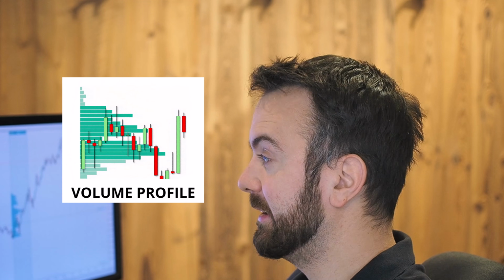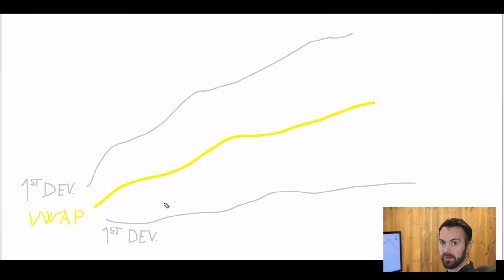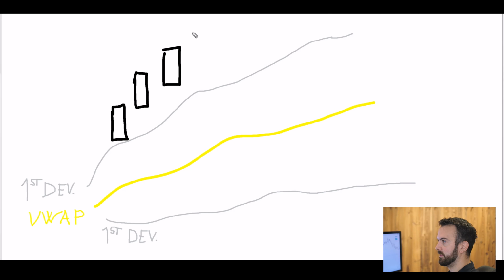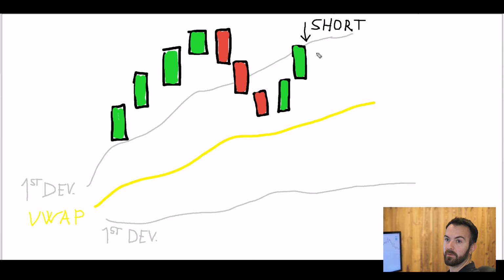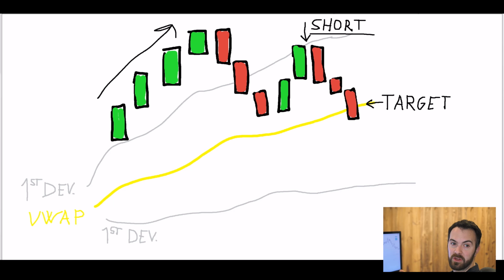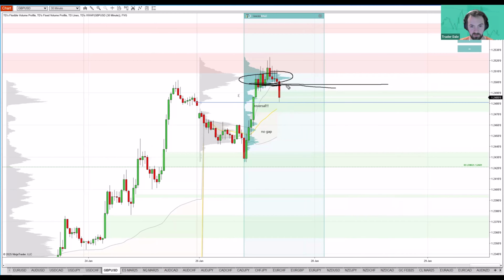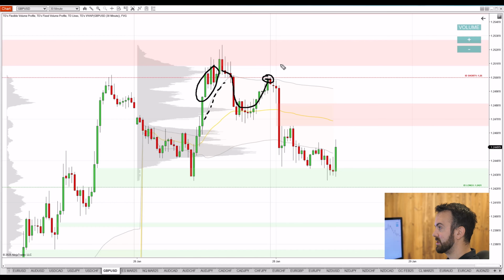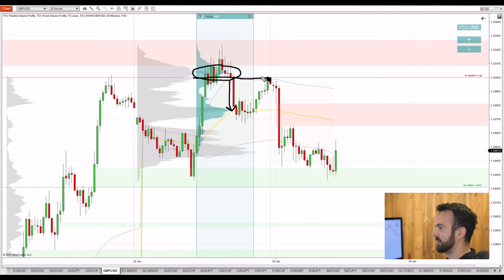Master This ONE Powerful VWAP Setup TODAY!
CONTENT
Intro 0:00
VWAP setup explained 0:46
Live trade example 3:03
How the trade went 4:26
Implementing Volume Profile 5:18
On setup combos 6:10
Trade with me live! 6:47

Happy trading
-Dale